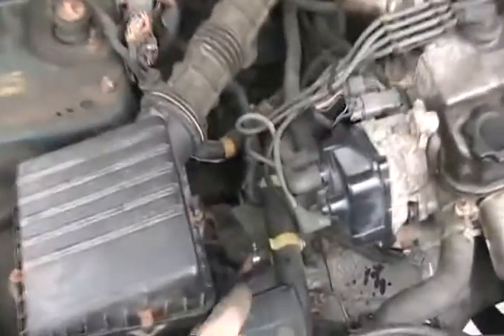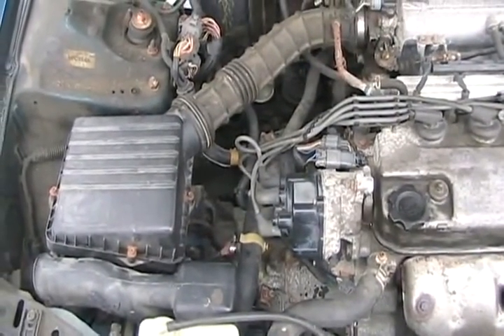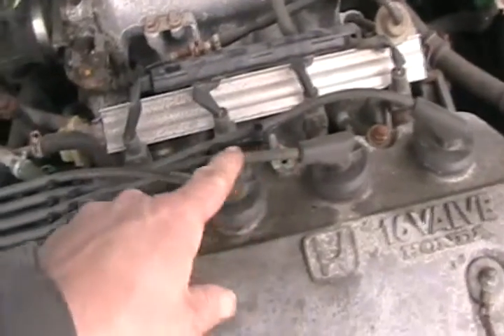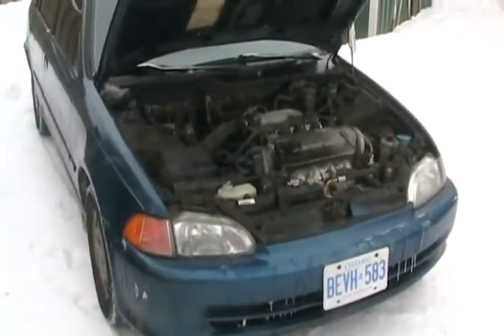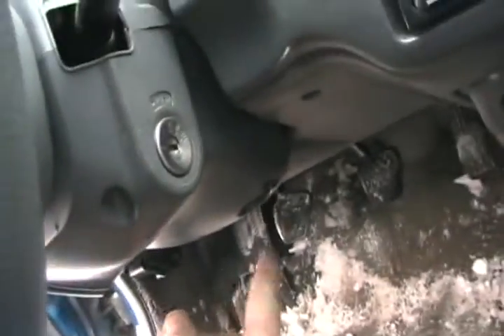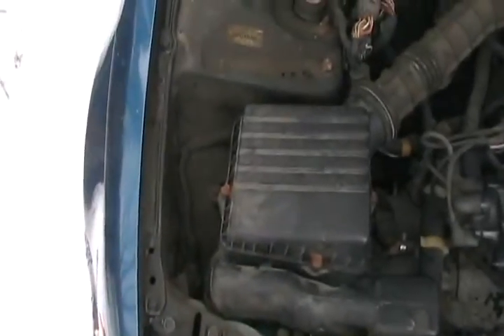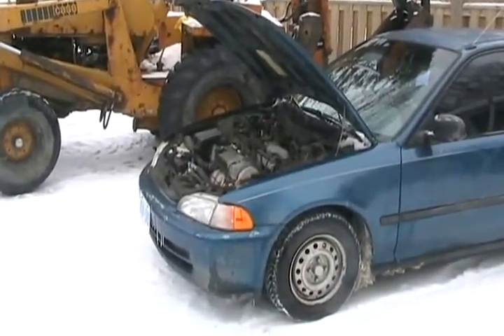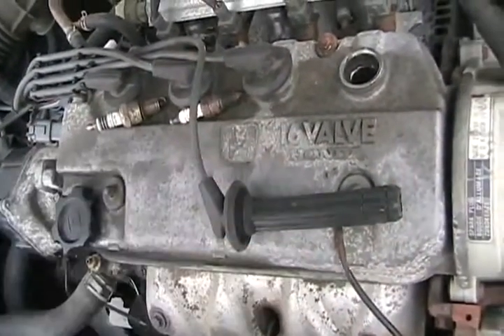#1209 Automotive mythbusters,tune ups,part 1 [Davidsfarm]